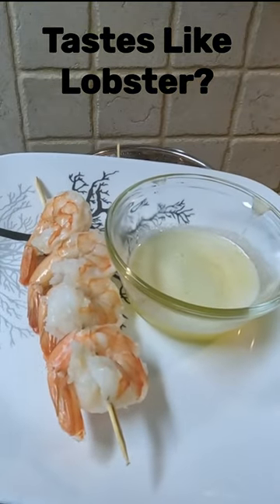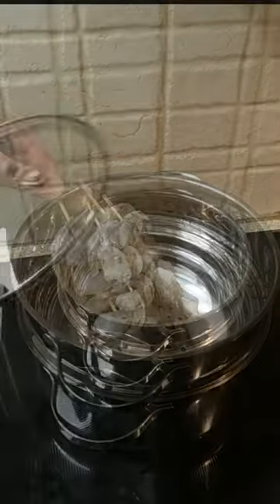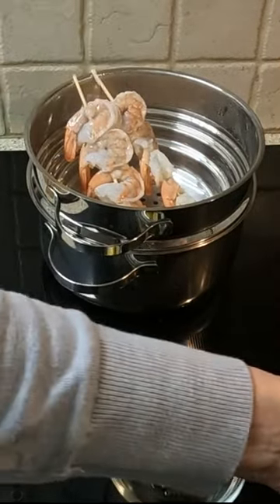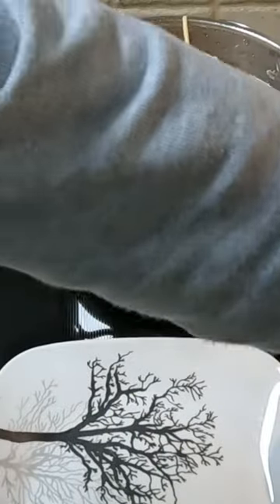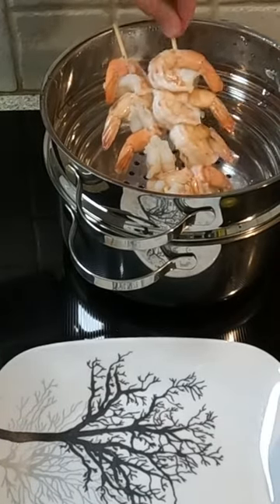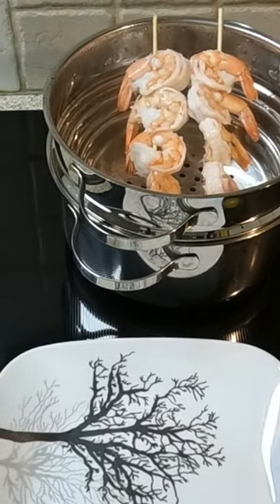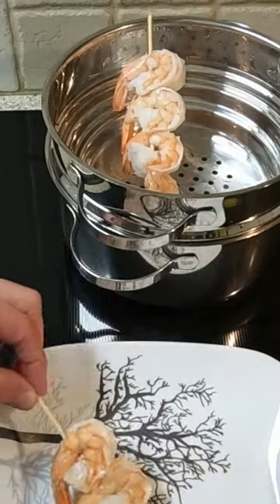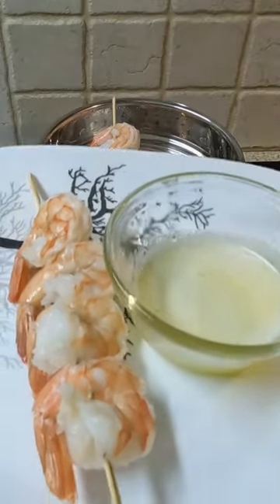Do You Think It Tastes Like Lobster?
I miss having steamed lobster with melted butter, since I moved from New England. I have found frozen lobster tails and have broiled them. They are pretty great, but not like having a lobster claw and the meat from the body. Nonetheless, steaming shrimp is pretty delicious, I have to say. I really appreciate the time you have taken to visit this channel.